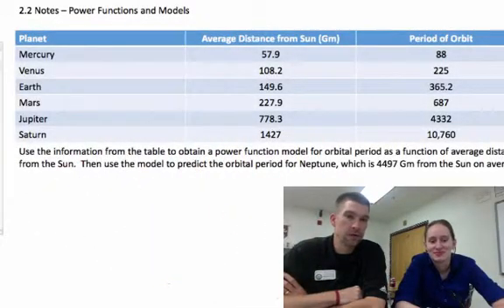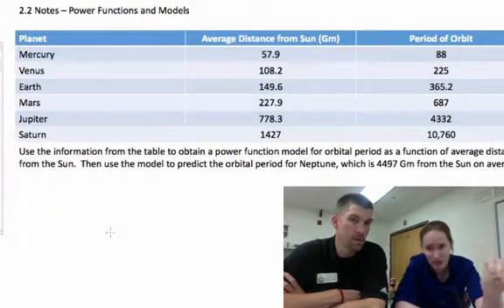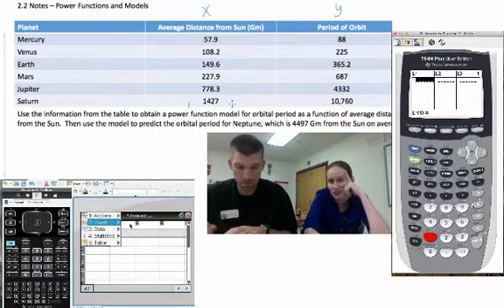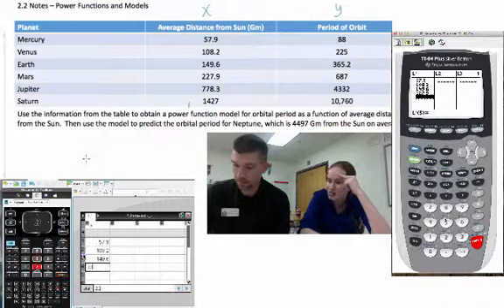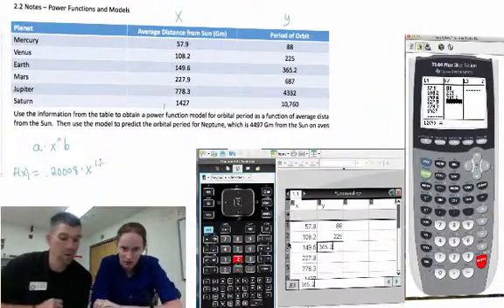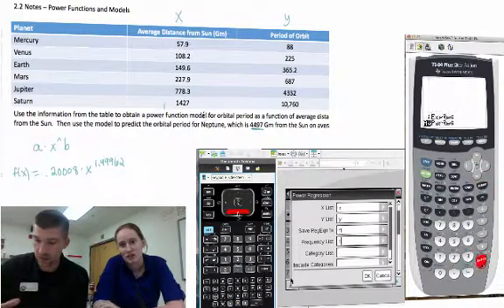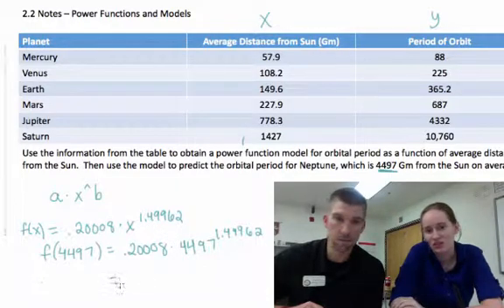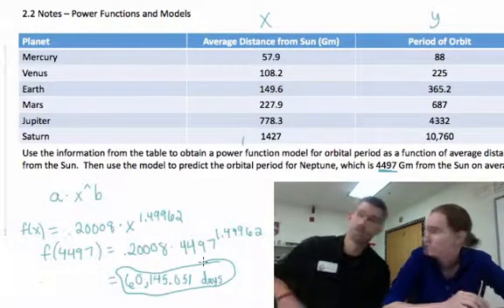Precalculus - 2.2 Notes Example 8: Finding a Power Regression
This lesson will show you how to find a power regression on your calculator.